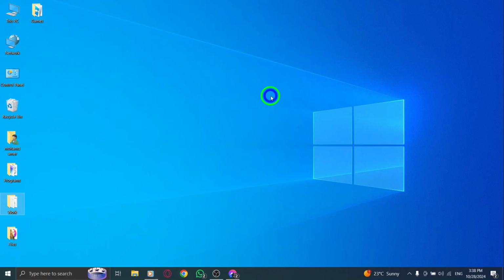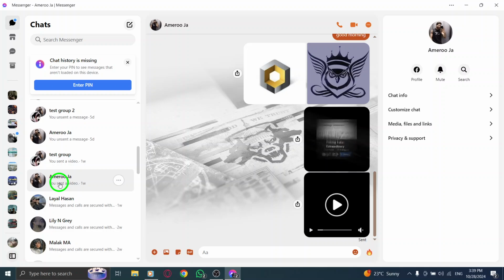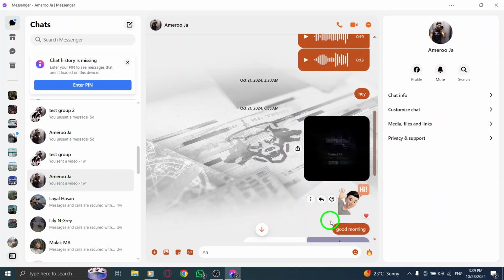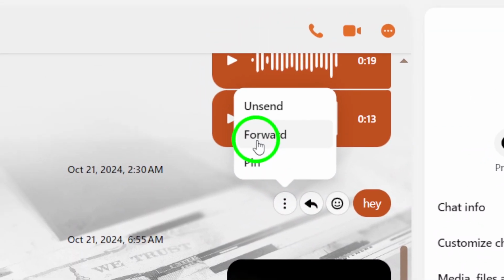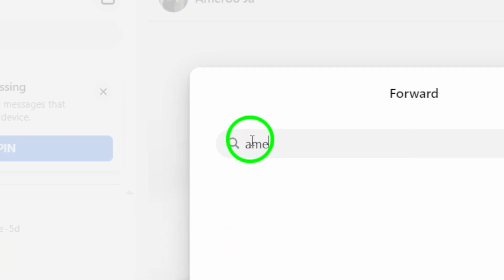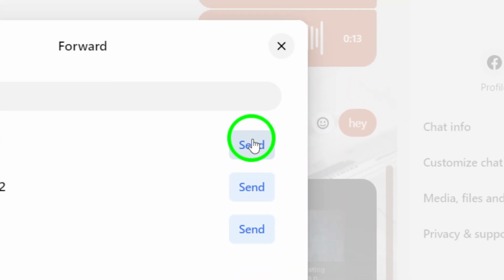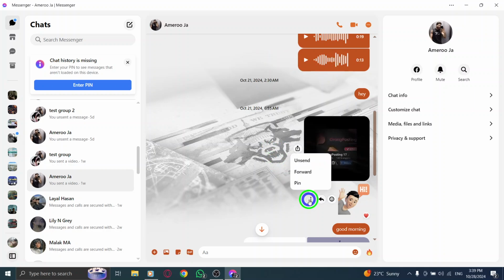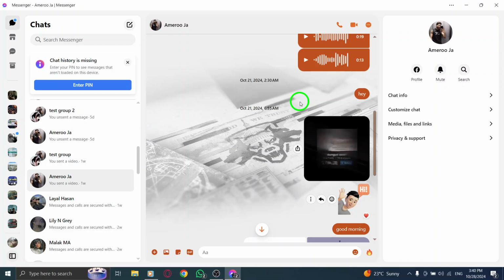How to Forward Multiple Messages on Messenger App On PC (New Update)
Learn how to forward multiple messages on the Messenger app for PC with this simple guide. This new update makes it easy to share important conversations and keep your friends in the loop. Follow these easy steps to start forwarding messages today.
Steps:

Open Messenger app.
Open the chat you want.
Find the message you want to reply.
Hover over it, then click on the three dots.
Click Forward.
Click Send, next to the account name.
Repeat the steps to forward more messages.

Now you're all set to share messages effortlessly on Messenger.
Chapters:
00:00 Intro
00:12 Soultion
01:05 Outro